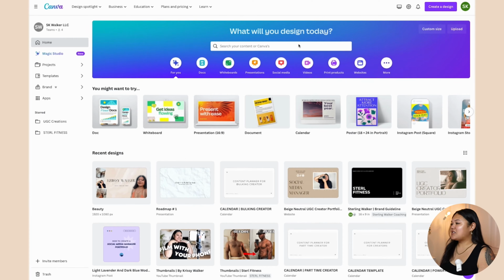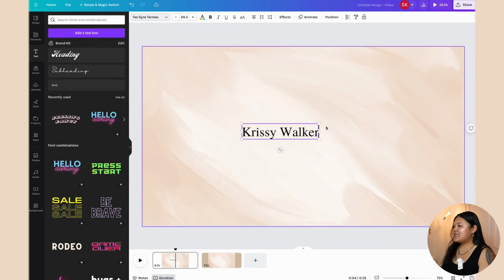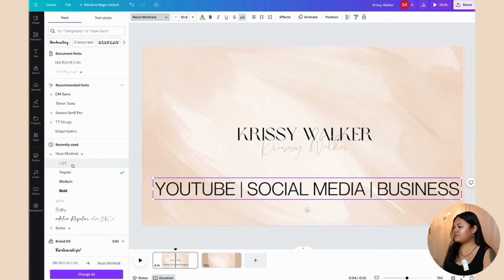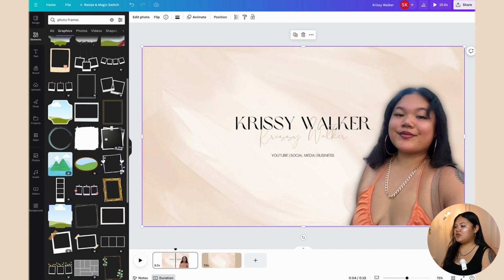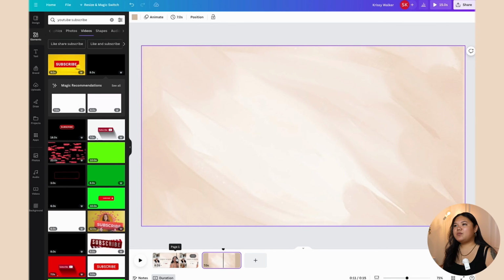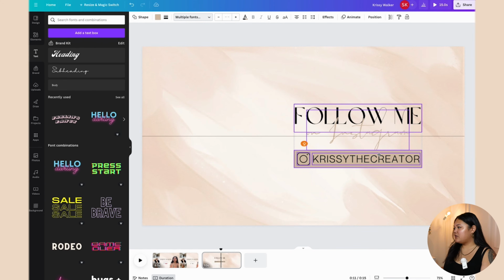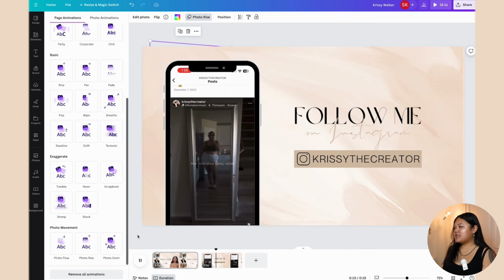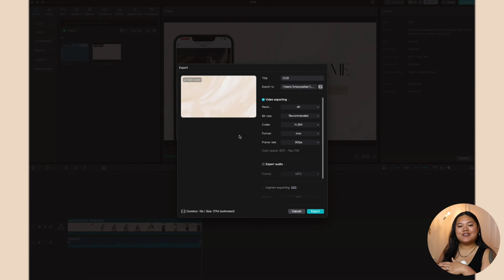How To Create An Aesthetic YouTube Intro (how to edit and find music)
Learn how to create an aesthetic YouTube intro using Canva. We’ll delve into aesthetic YouTube intro ideas and guide you through a comprehensive YouTube intro tutorial. By the end, you’ll master how to make an aesthetic YouTube intro on Canva, empowering you to make your own unique intros for your YouTube videos.

✨The Creatorpreneur Academy - a program for small creators to learn how to make better content, get more subscribers, and make more money!

🔸 Timecodes:
0:00 - Intro
0:23 - Creating An Aesthetic Intro For YouTube
16:09 - Finding Music For Your Video
17:12 - Editing The Song And Video Together
18:22 - What's next?

🔸 My YouTube Studio Setup:
Canon M50 EF-M 15-45mm Lens
Sigma 16 mm f/1.4
Deity Pocket Wireless Mic
2 Lamp Soft Lighting Kit Set
12 inch Adjustable Teleprompter
Wired Camera Power Supply
SanDisk Extreme Pro SD Card